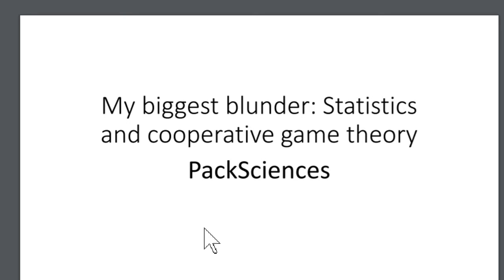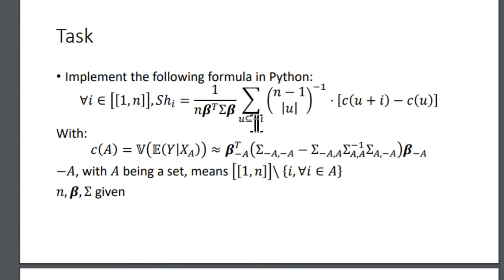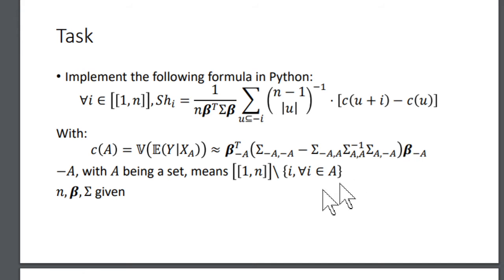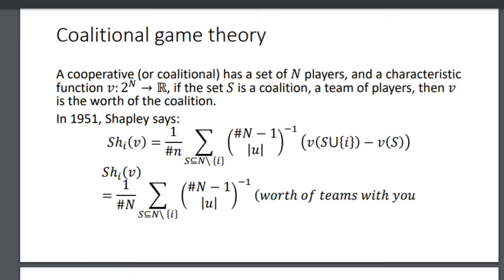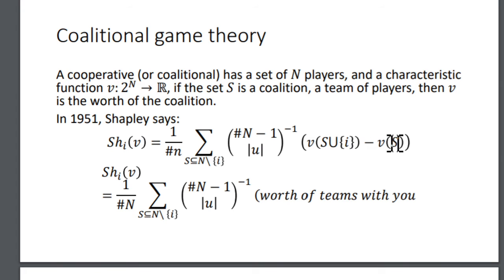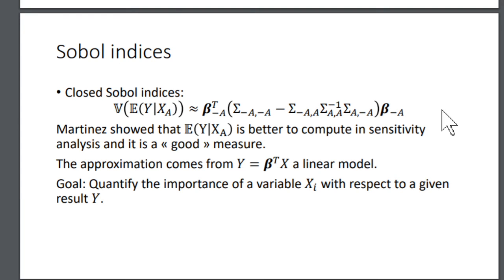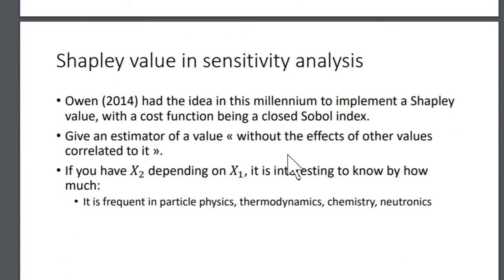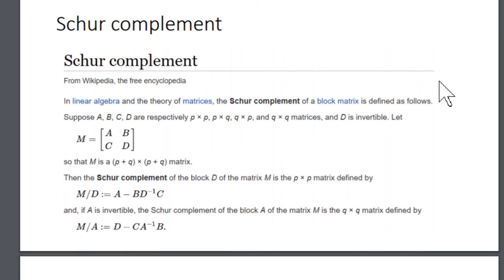My biggest blunder: Statistics and Cooperative Game Theory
My BIGGEST blunder in Statistics, Cooperative Game Theory and Linear Algebra.

(Yes, this is a clickbait title to talk about something I did and enjoyed)
The theme of this video is: Cooperative game theory,  Matrix computation, Shapley value, Closed Sobol index, Schur complement, Möbius inverse, Harsanyi dividend.